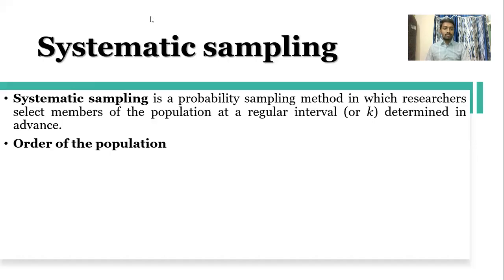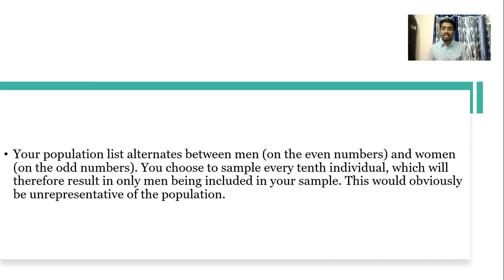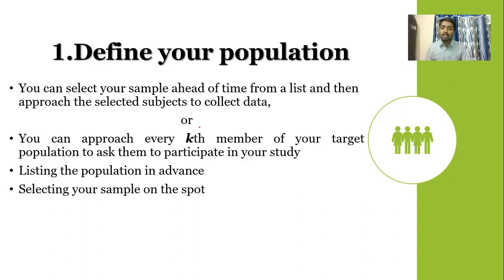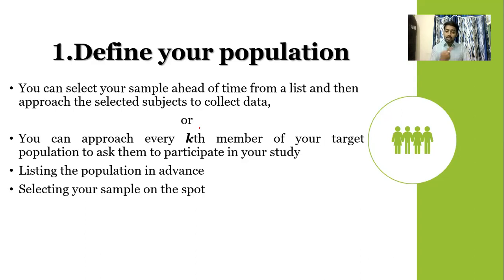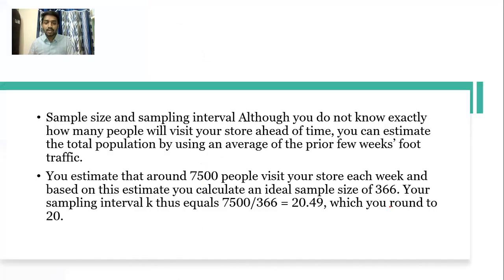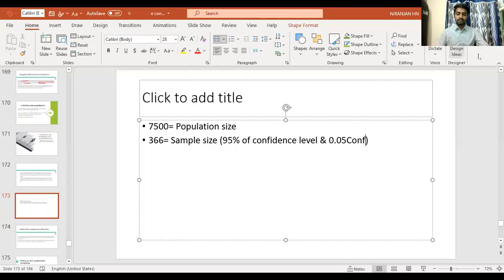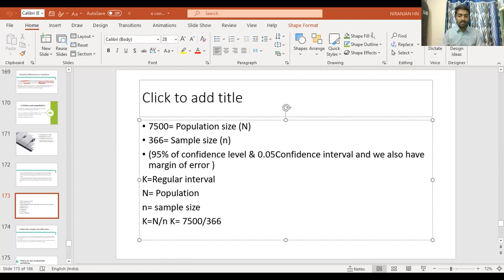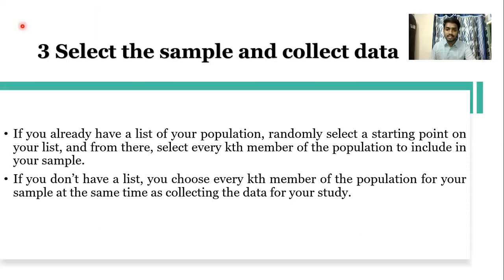CHAPTER 7 C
Systematic Sampling